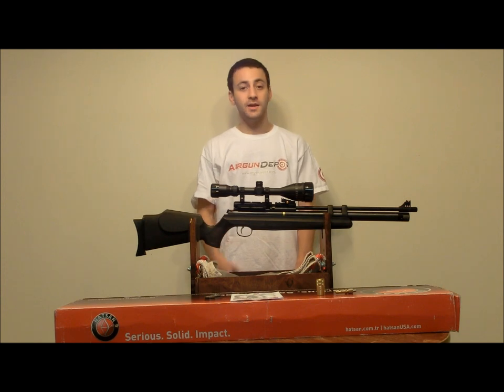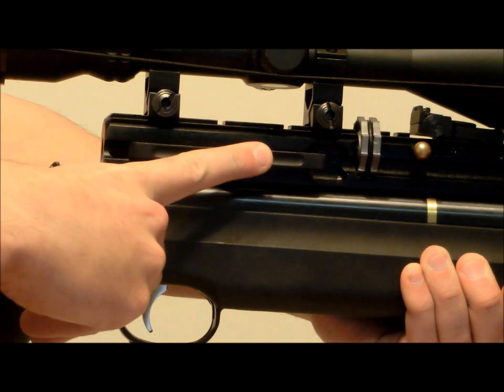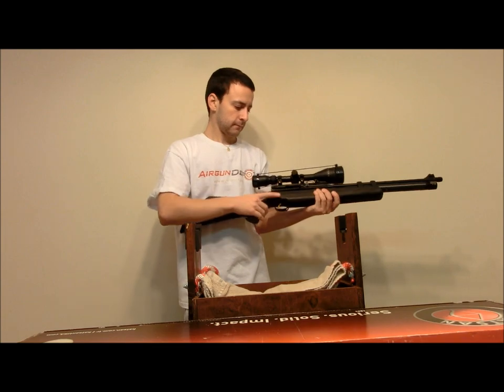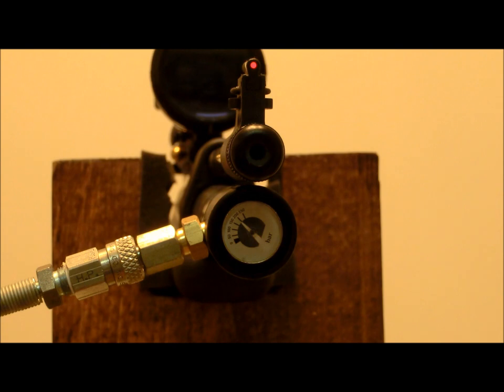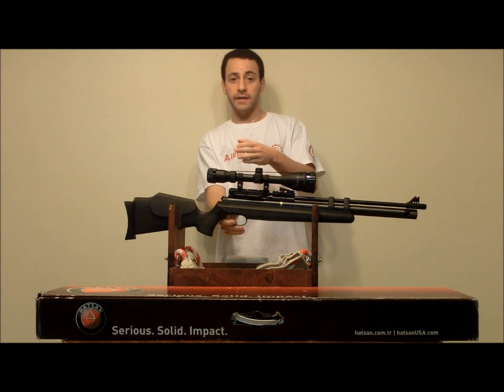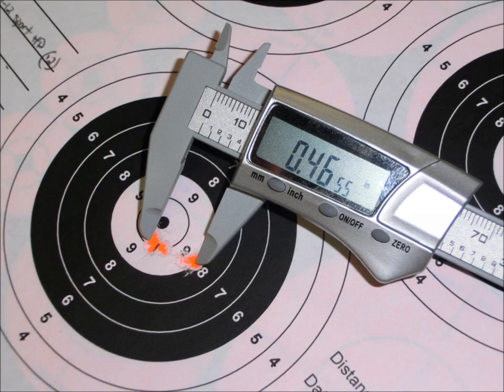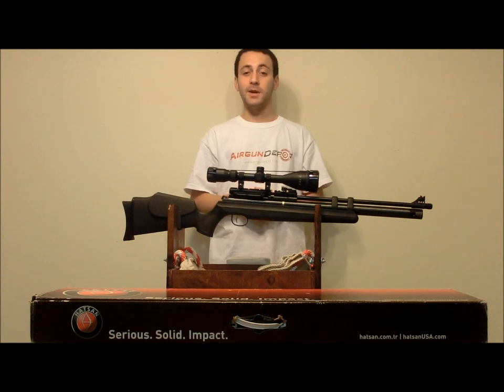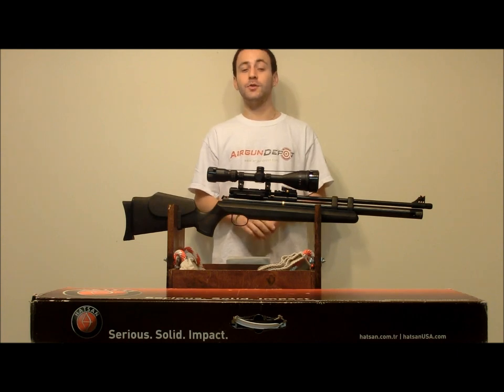Hatsan AT44S Air Rifle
Get a closer look at the Hatsan AT44S air rifle that can deliver more knockdown power than an alloy-tested airgun with the same FPS rating.